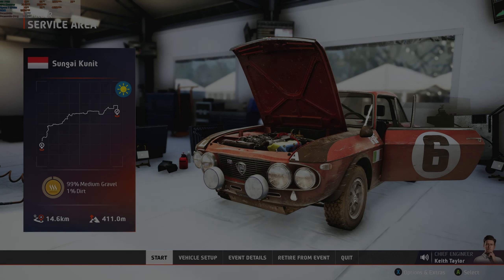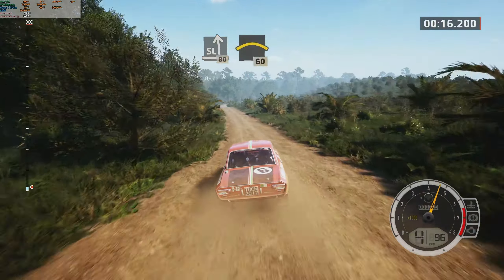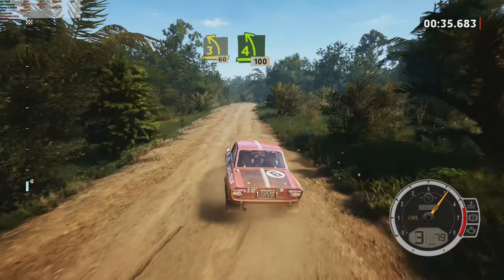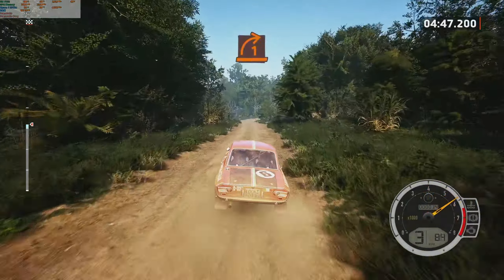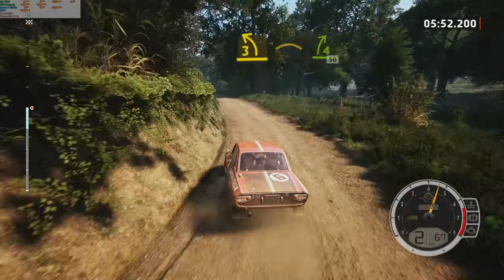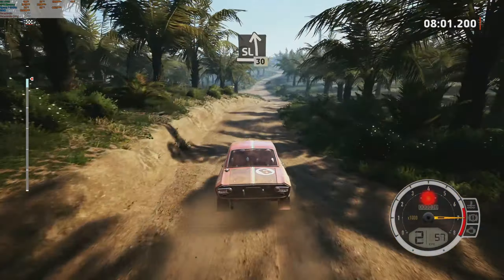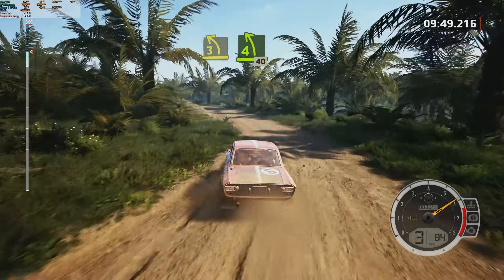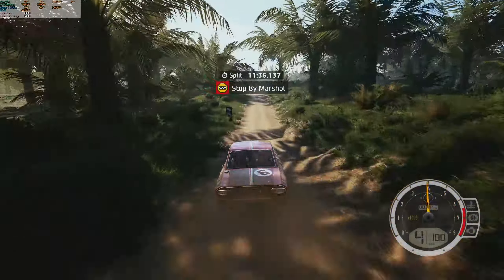Eustahie Brzich / Rally Pacifico / 75% difficulty / Carrer Mode / Stage 4